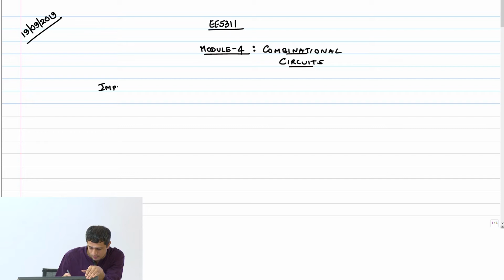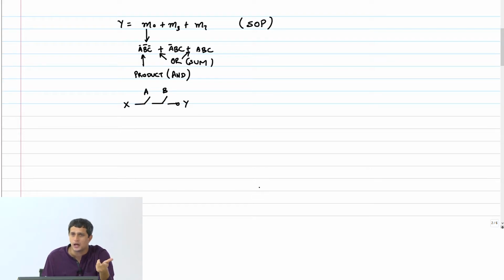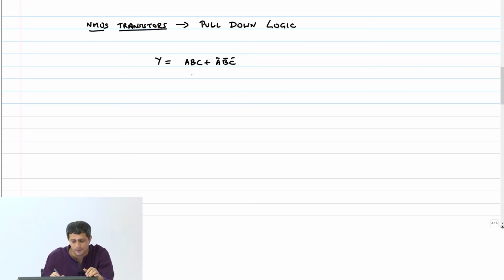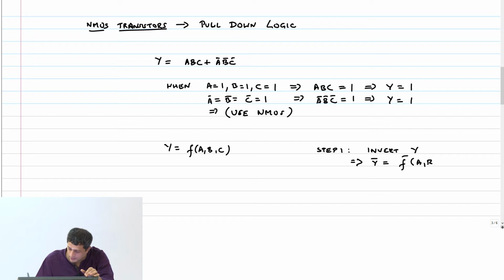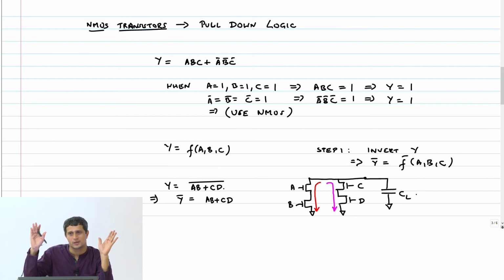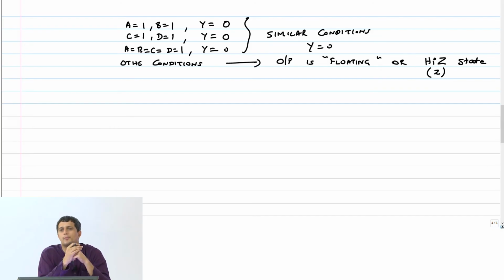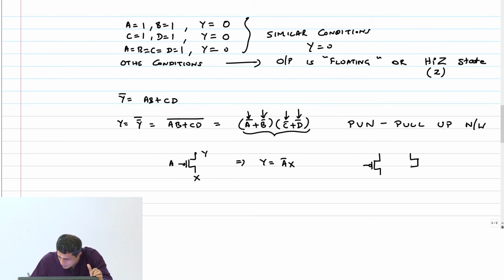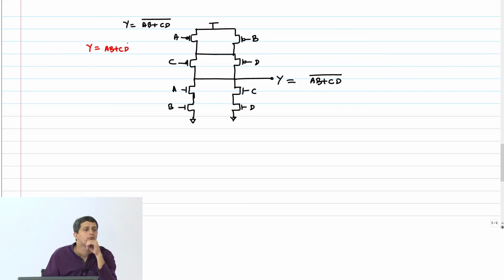CombCkt - 1 - Implementing Any Boolean Logic Function